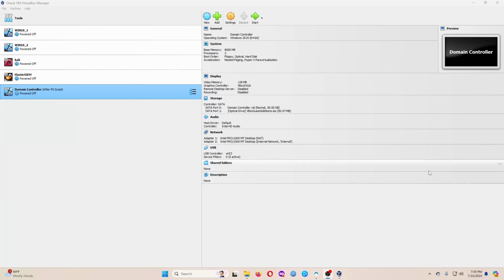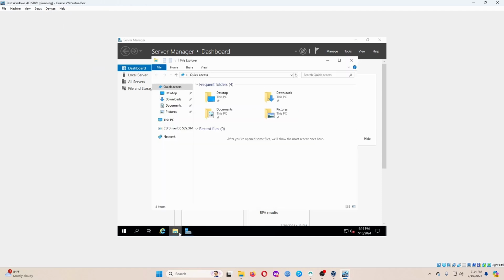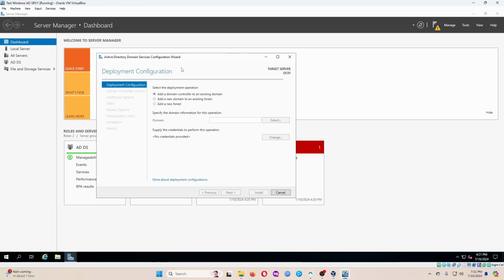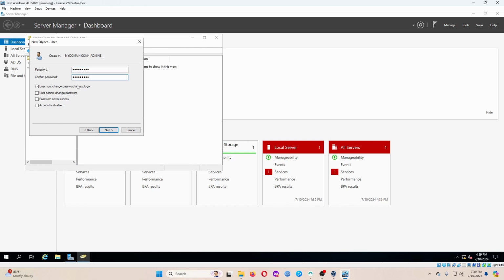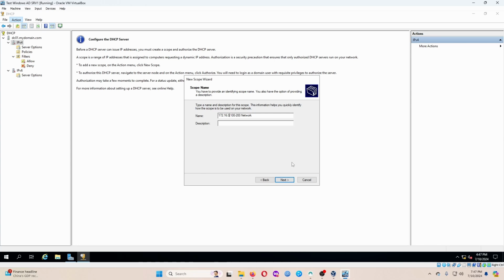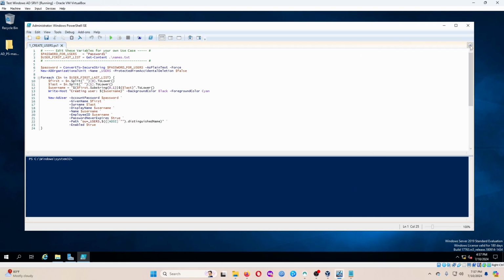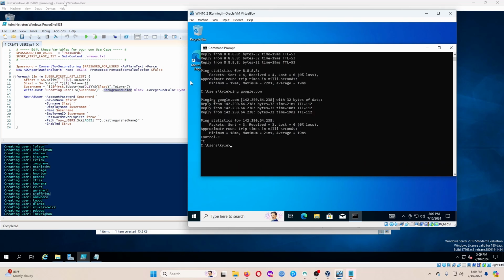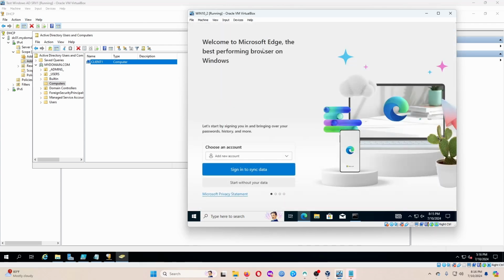Active Directory (AD) Lab Setup, DHCP, RAS/NAT + Powershell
Learn how to create a fully functional Active Directory lab. Simulate a typical corporate network to understand how users and devices interact within an AD domain. Step-by-step tutorial on setting up an Active Directory (AD) lab environment on your personal computer using VirtualBox